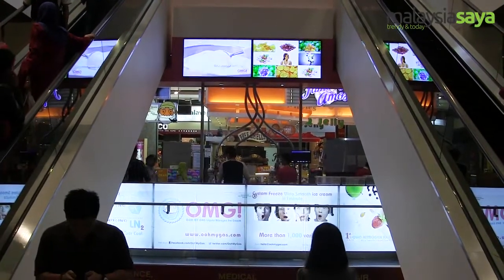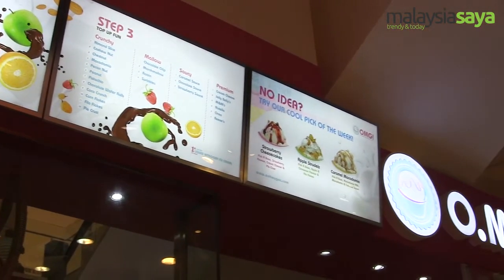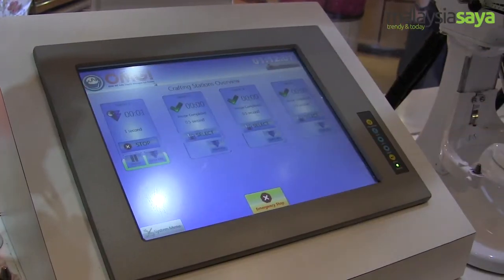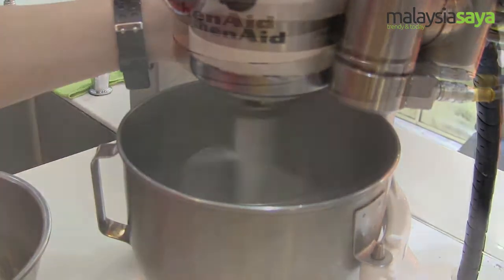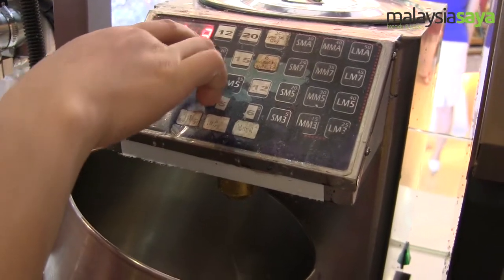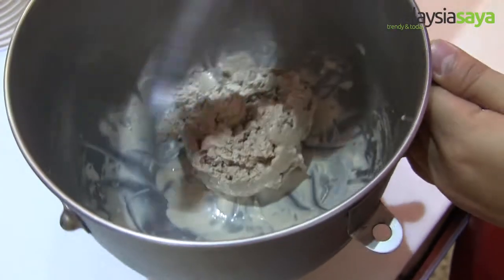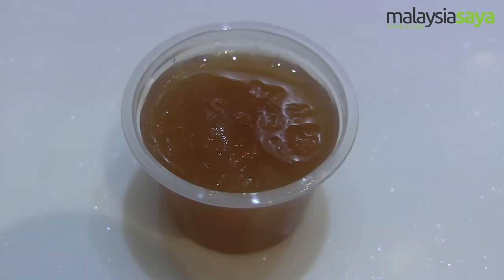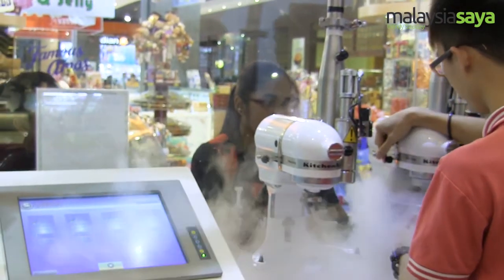Unique Taste of Malaysia - Episode 2 (Liquid Nitrogen Ice Cream)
Ooh My Gas (OMG) is the first ice cream kiosk in Asia who uses US patented high technology in making liquid nitrogen ice cream. But what does liquid nitrogen have to do with this ice cream? Watch this video and find out!